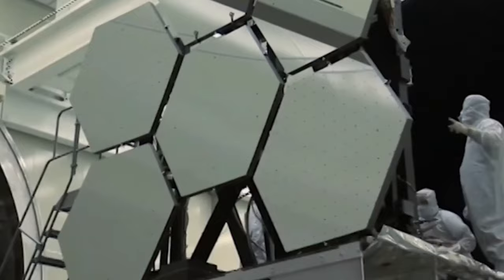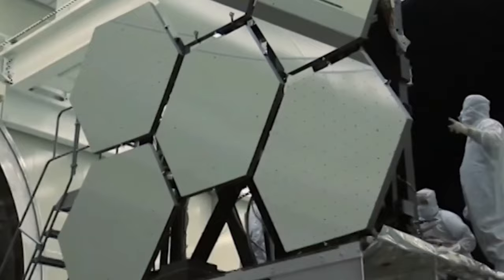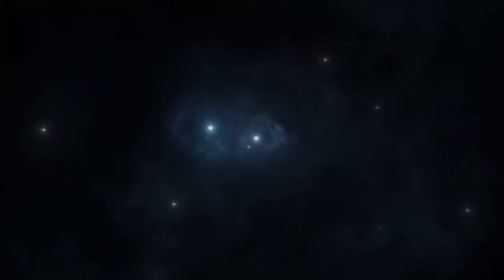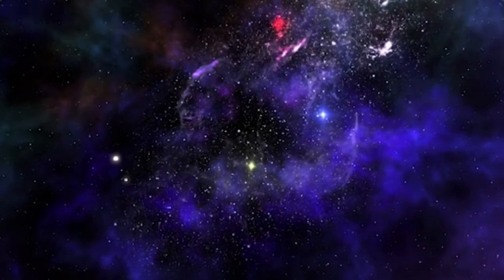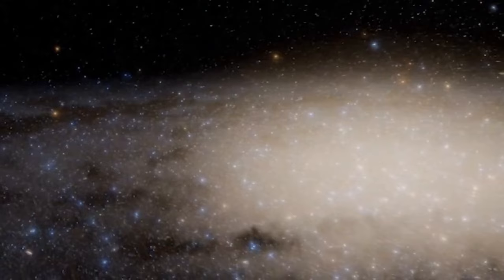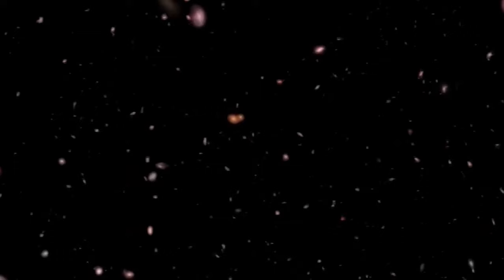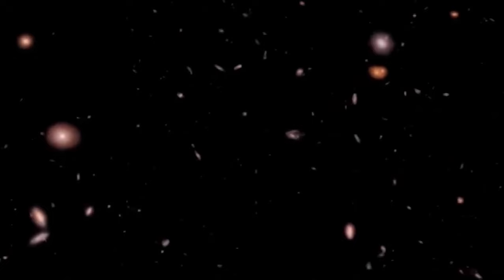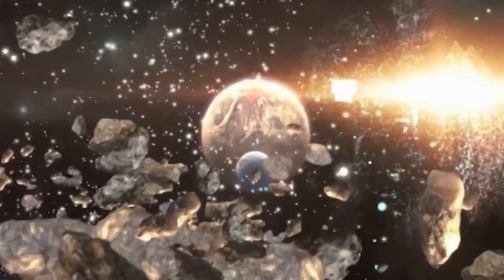"This is Going to Hurt!" James Webb Telescope New Deep-Field Image with FLAMINGO Shatter our Physics